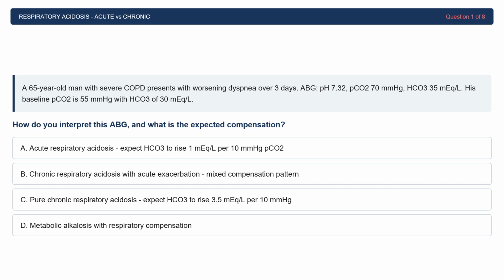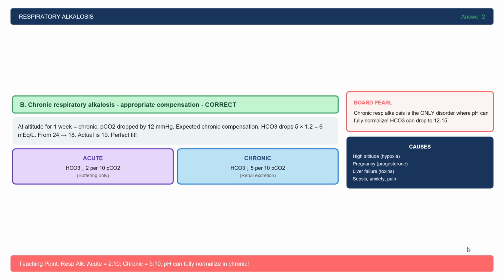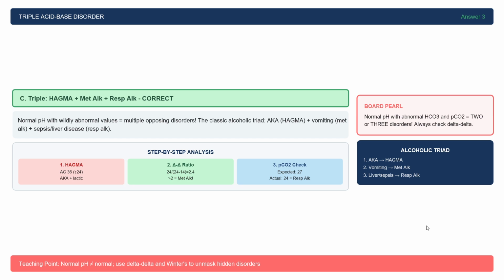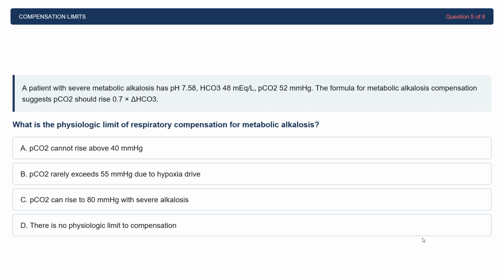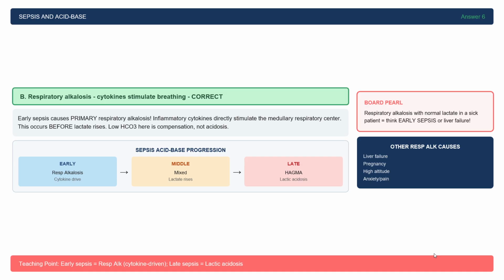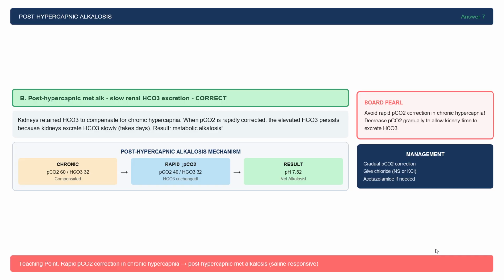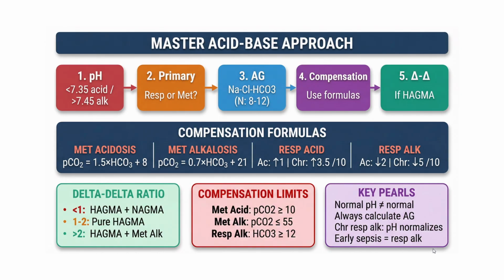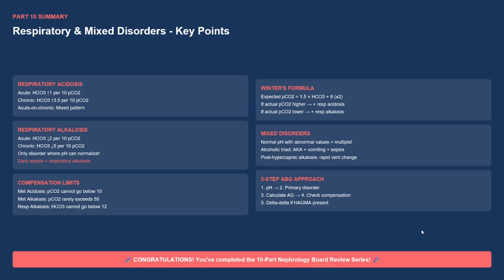Respiratory and Mixed Acid-Base Disorders | 8 KSAP Questions | Nephrology Board Review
Board review covering Respiratory and Mixed Acid-Base Disorders through 8 KSAP-style clinical vignettes. This brings together everything we've learned about acid-base physiology and tests your ability to analyze complex cases with multiple disorders.

What You'll Learn:
- Systematic ABG interpretation approach
- Compensation formulas for all primary disorders
- Identifying mixed acid-base disorders
- Delta-delta ratio to uncover hidden processes
- Physiologic limits of compensation
- Why a normal pH does not mean normal

Master ABG Approach:
1. Check pH (acidemia vs alkalemia)
2. Identify primary disorder (metabolic vs respiratory)
3. Always calculate anion gap
4. Check expected compensation
5. If HAGMA, calculate delta-delta ratio

Compensation Formulas:
- Metabolic Acidosis: Expected pCO2 = 1.5 x HCO3 + 8
- Metabolic Alkalosis: Expected pCO2 = 0.7 x HCO3 + 21
- Respiratory Acidosis: Acute +1 HCO3 per 10, Chronic +3.5 per 10
- Respiratory Alkalosis: Acute -2 HCO3 per 10, Chronic -5 per 10

Compensation Limits:
- Metabolic acidosis: pCO2 cannot drop below 10
- Metabolic alkalosis: pCO2 rarely rises above 55
- Chronic respiratory alkalosis: HCO3 does not fall below 12

Acid-Base Series (Complete):
- Metabolic Alkalosis (8 questions)
- High Anion Gap Metabolic Acidosis (8 questions)
- Renal Tubular Acidosis (8 questions)
- Respiratory and Mixed Disorders - THIS VIDEO (8 questions)

Electrolytes Series (Complete):
- IV Fluids and Free Water Calculations (8 questions)
- Hyponatremia Evaluation (8 questions)
- Hyponatremia Management (8 questions)
- DI and Hypernatremia (8 questions)
- Hypokalemia (8 questions)
- Hyperkalemia (8 questions)

Also Available:

FSGS Series (Complete):
- Part 1: Classification and Fundamentals
- Part 2: KSAP Questions 1-8
- Part 3: KSAP Questions 9-18 + Key Takeaways

MCD Series (Complete):
- Part 1: Definitions and Pathophysiology (18 questions)
- Part 2: Treatment and Management (15 questions)

Clinical Pearls included with every question